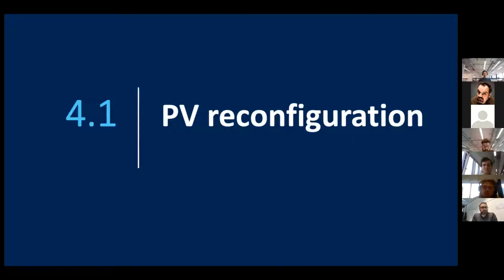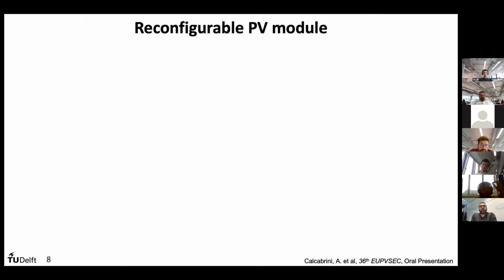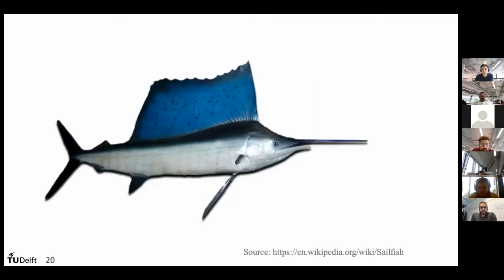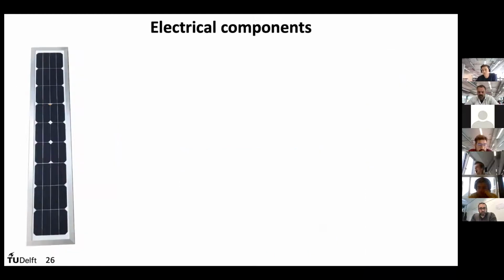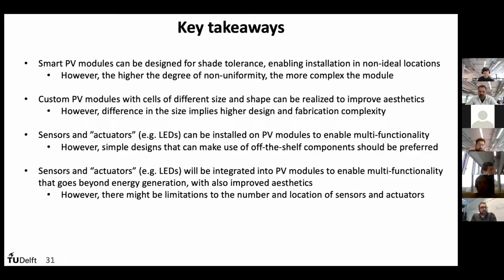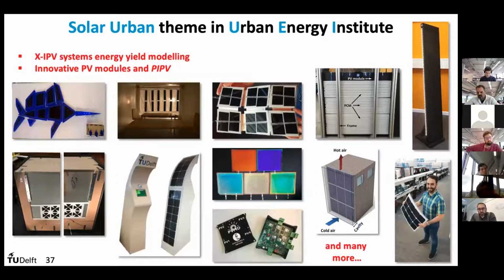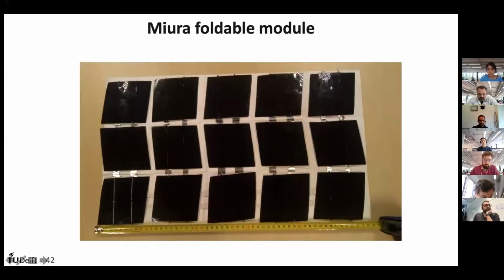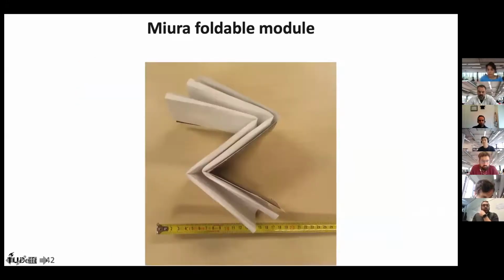Bucky Lab PV lecture 2